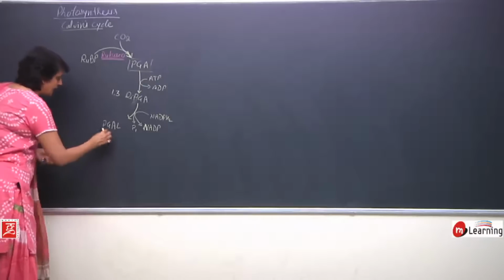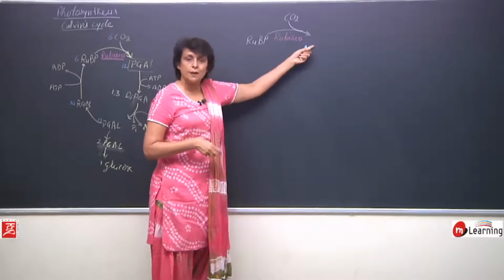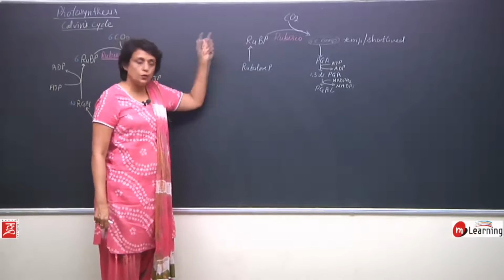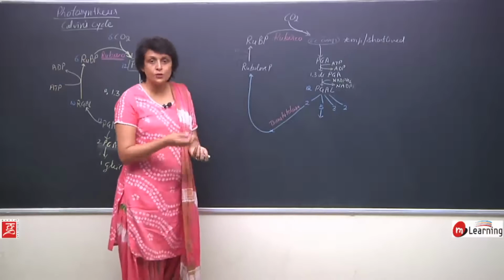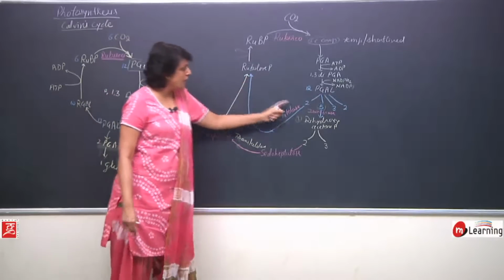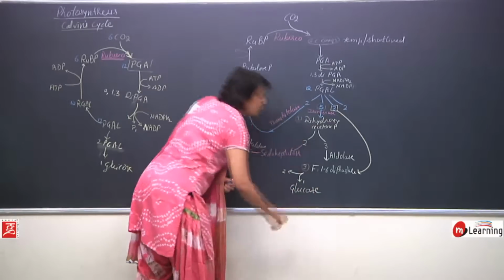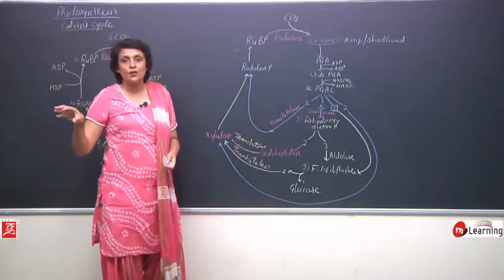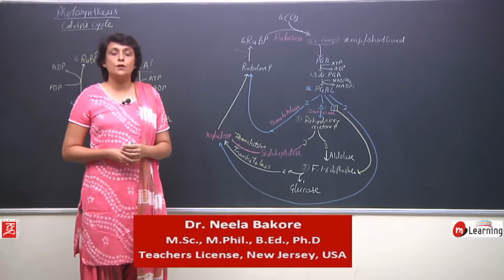PHOTOSYNTHESIS IN HIGHER PLANTS - 07 For Class 11th And COMED K